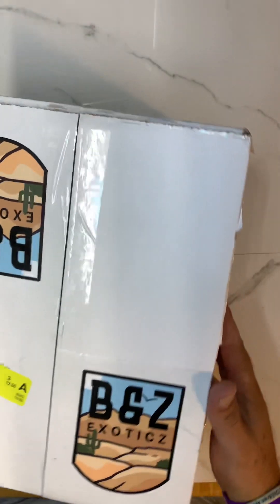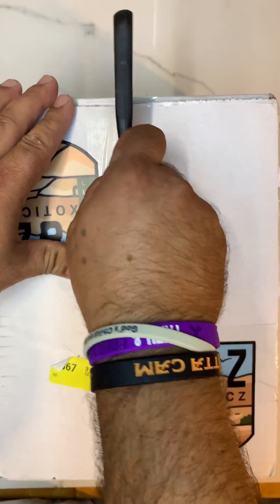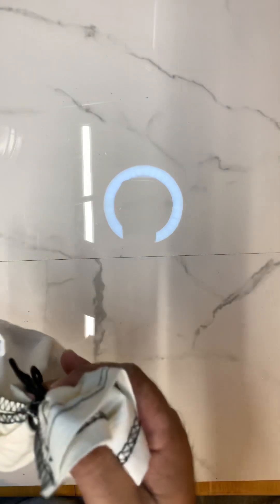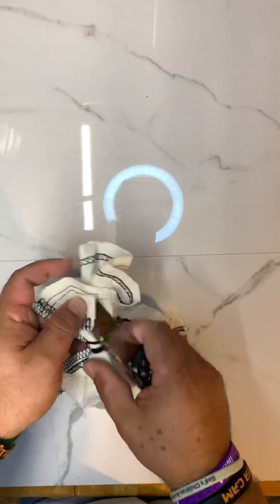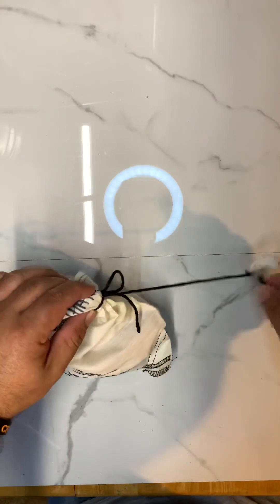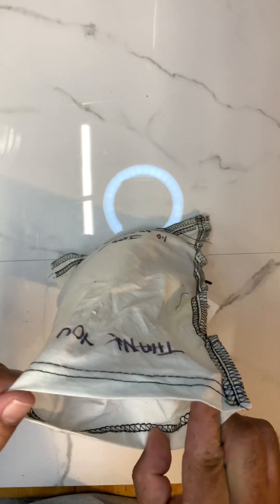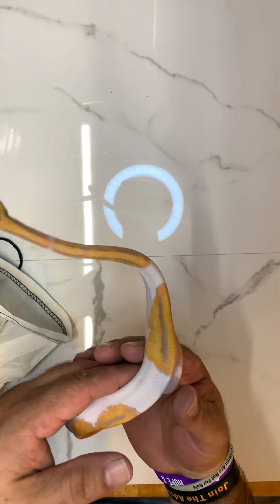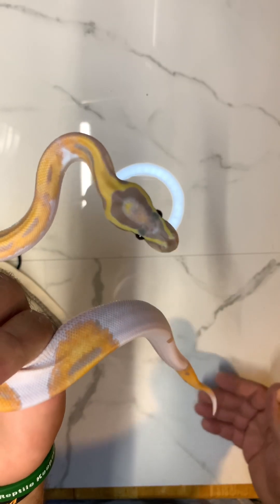My best unboxing ball python .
Ball python unboxing